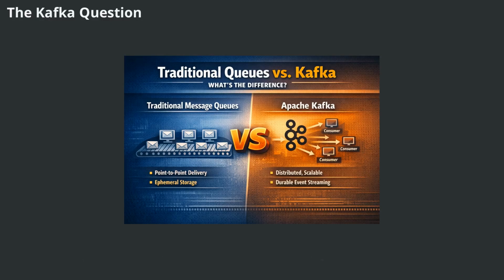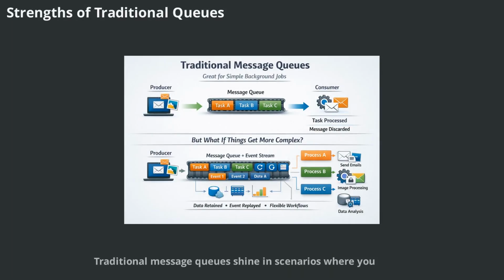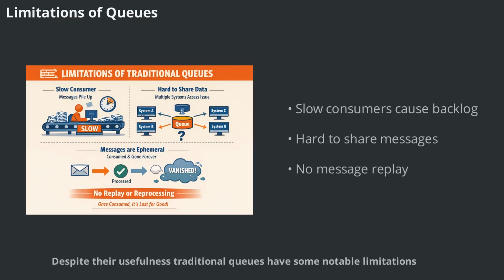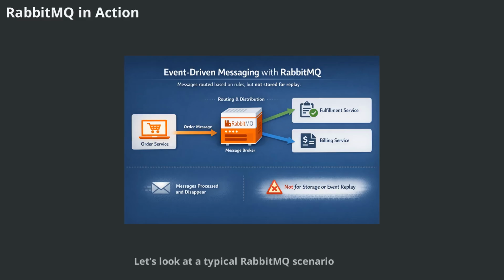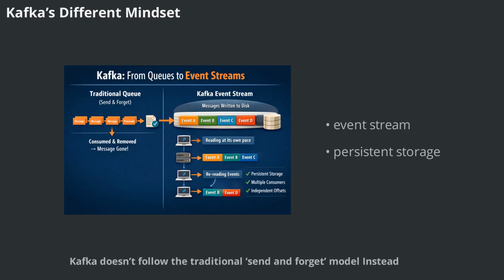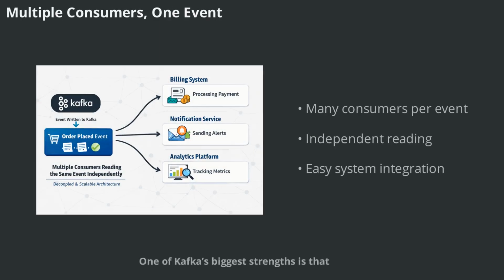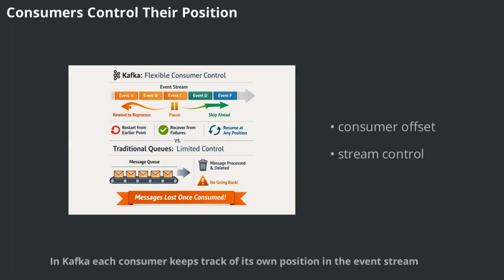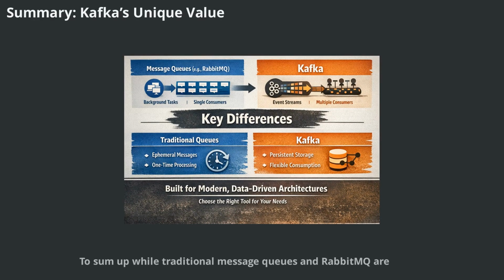Kafka vs RabbitMQ vs Traditional Message Queues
Once you learn about Apache Kafka, the next obvious question is:

“Don’t we already have message queues like RabbitMQ?”

Yes — and that’s where the confusion starts.

In this video, we clearly break down the difference between Kafka, RabbitMQ, and traditional message queues, without buzzwords or marketing hype.

You’ll learn:

How traditional message queues work

Where RabbitMQ fits and why it’s more powerful than basic queues

Why Kafka follows a completely different model

Queue vs Log mindset (the most important concept)

When to use Kafka vs RabbitMQ vs classic queues in real systems

Traditional queues focus on doing tasks.
RabbitMQ focuses on reliable message delivery.
Kafka focuses on event streams and history.

Kafka doesn’t replace RabbitMQ.
RabbitMQ doesn’t replace queues.
They solve different problems — and choosing the wrong one can hurt your system.

If you’re working with microservices, event-driven systems, or streaming data, this comparison will save you a lot of confusion